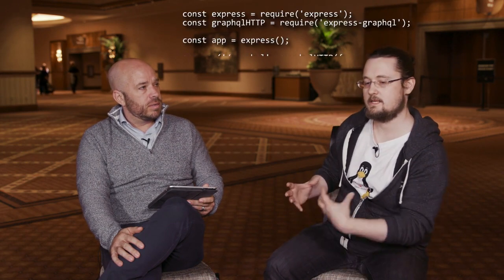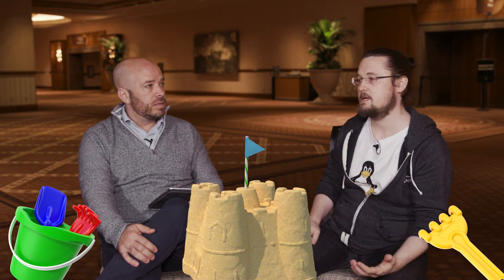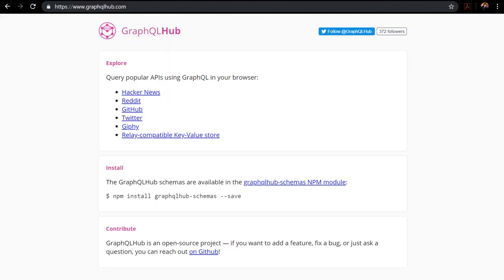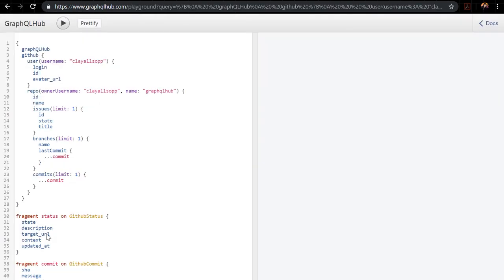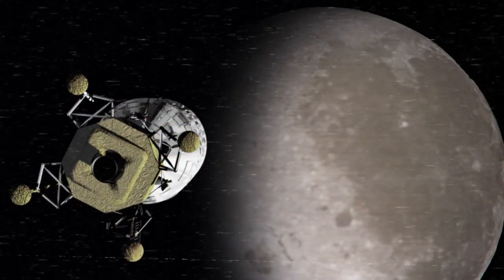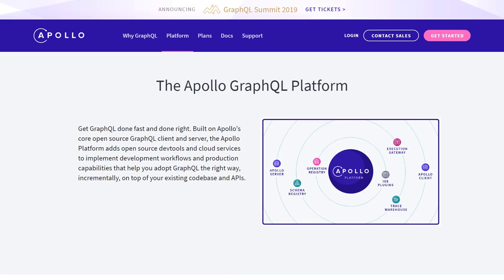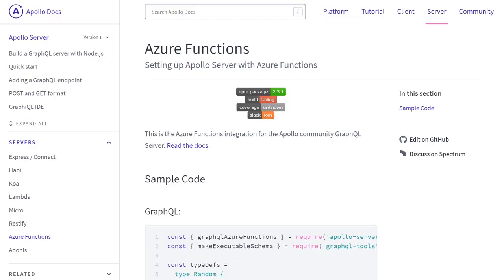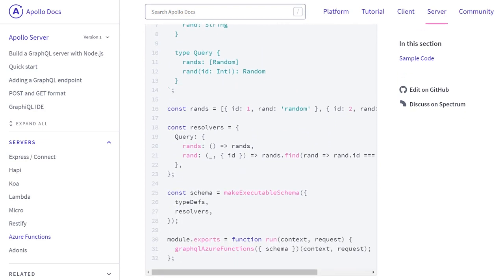Five Tools for Building API's with GraphQL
Five Things is back, baby! We're back and this week we're bringing you five tools for building API's with GraphQL. True story, we shot this at the end of about a twelve hour day and you can see the pain in Burke's eyes. It's not GraphQL he doesn't like, it's filming for six straight hours. Also, Chris picks whistles over bells (because of course he does) and Burke fights to stay awake for four minutes.

Links:
GraphQL npm package
Express GraphQL Library Project Thingy
GraphQL Hub
Azure Functions with GraphQL
Simona Cotin teaches Burke GraphQL
Prisma

Follow Hosts on Twitter